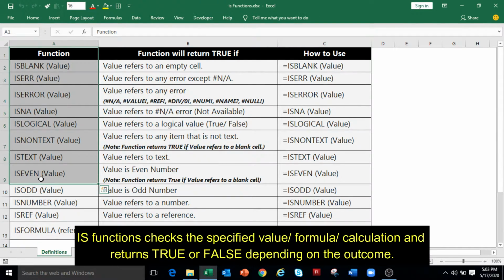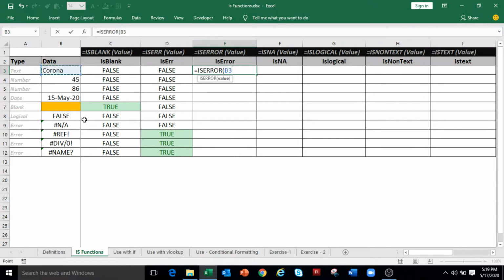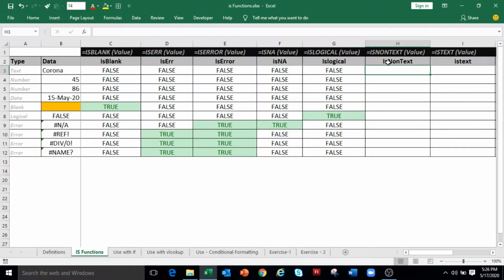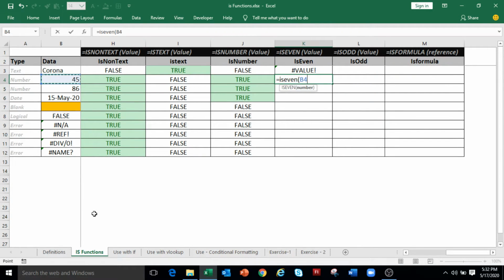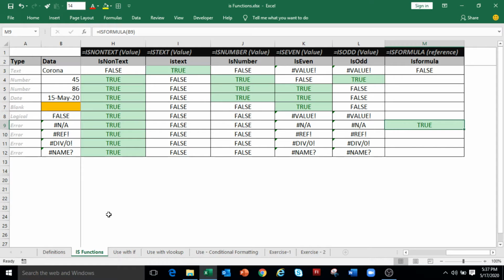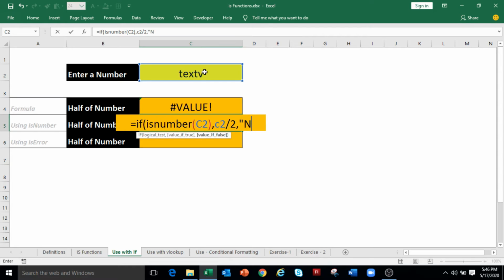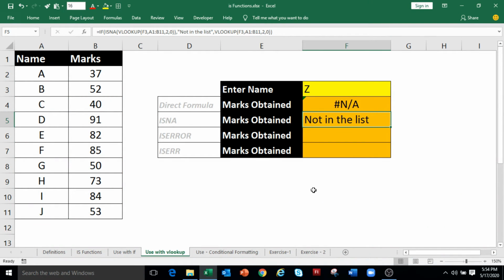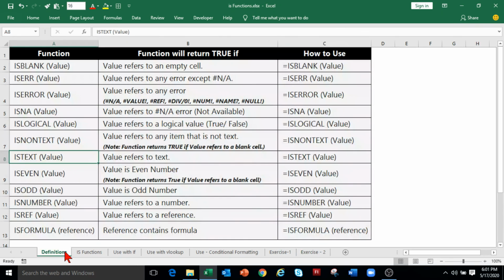How to use IS functions in Excel || Error Handling in Excel using IS Functions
Learn with Examples:
# How to use IS Functions in Excel.
# Error Handling in Excel
# How to use ISNUMBER, ISTEXT, ISBLANK, ISERR, ISERROR, ISFORMULA, ISODD, ISEVEN, ISNA, ISNONTEXT, ISLOGICAL, ISREF
# How to use IS functions  with IF statement
# How to use IS functions with Conditional Formatting
# How to use formulas in Conditional Formatting
# How to handle NA error in VLOOKUP